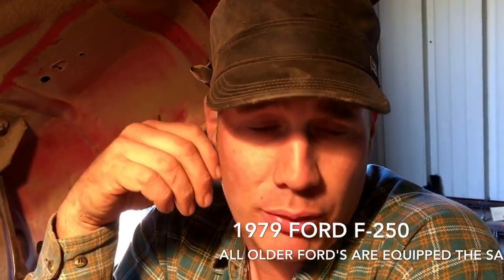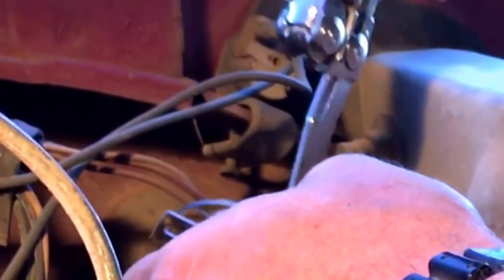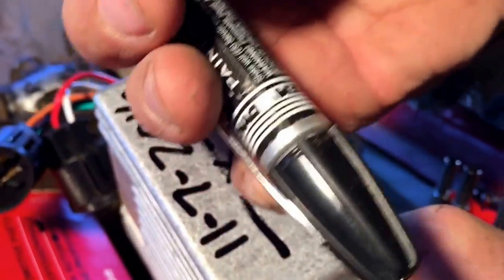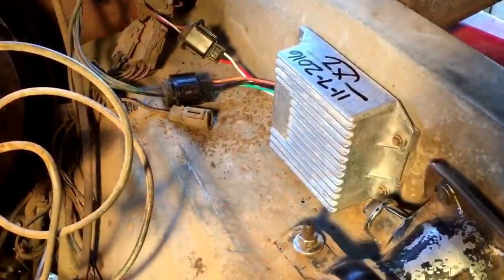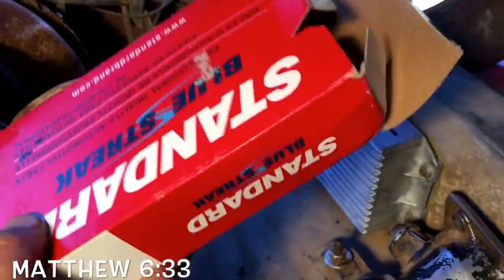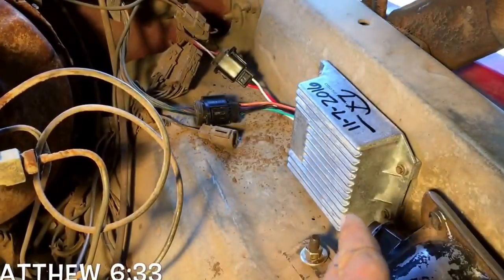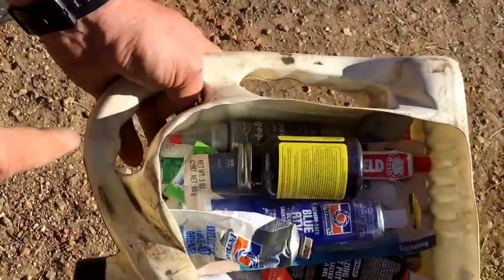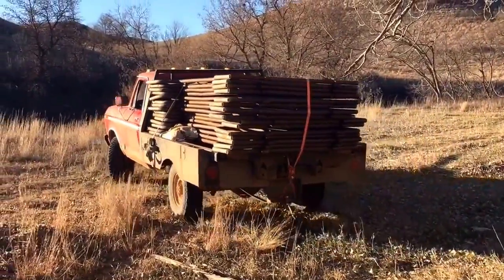Electronic ignition module on a ford.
In this video I tried to give some details of the symptoms electronic Ignition module when it is going out. This is a very simple fix and not a very expensive one either. One would be wise to keep one behind your seat. Not much mechanic skill is needed here.
   Thanks and happy trails.
Luke